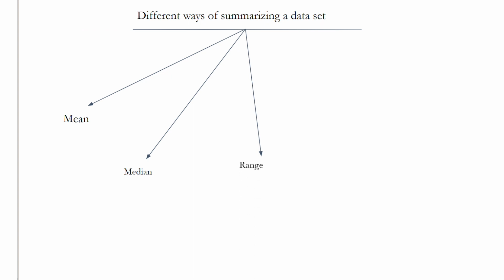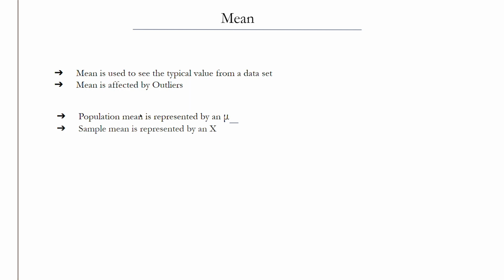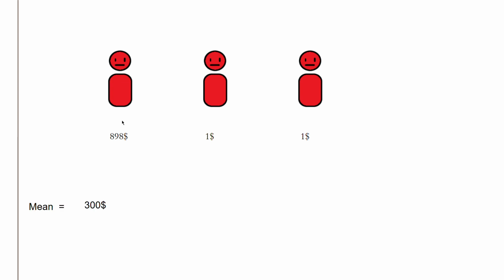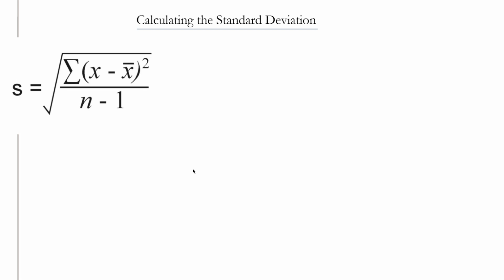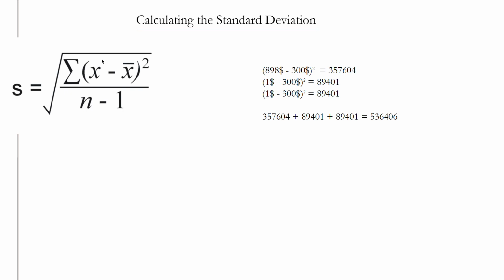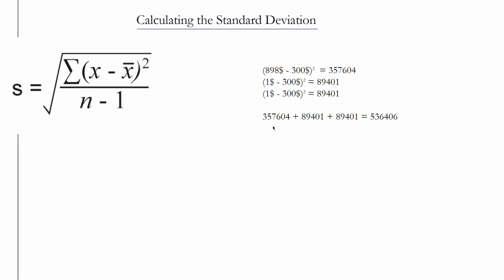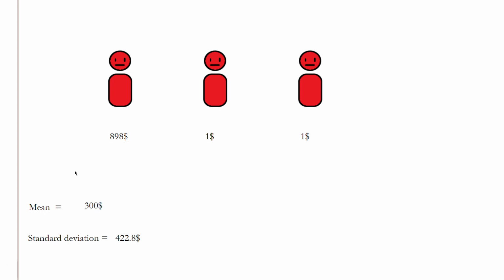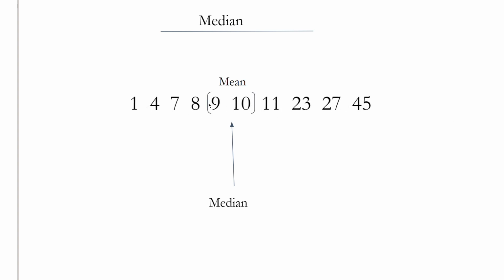What is Standard deviation? What is Mean? What is Medien? Statistics EP 3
In this video, i explain what standard deviation, mean and medien are, i use examples that are easy to understand and this video has pleasing visuals to keep you interested! Hope you found it informative!